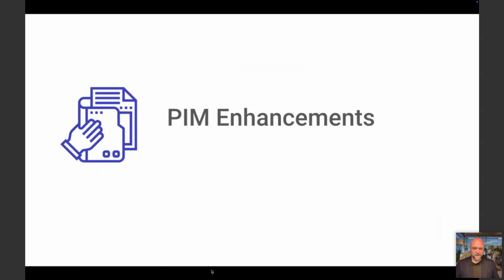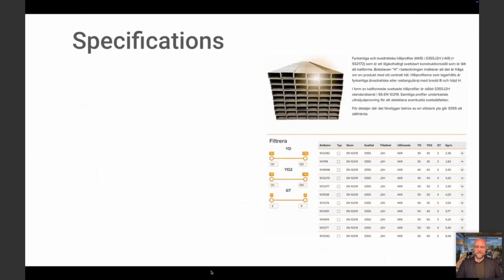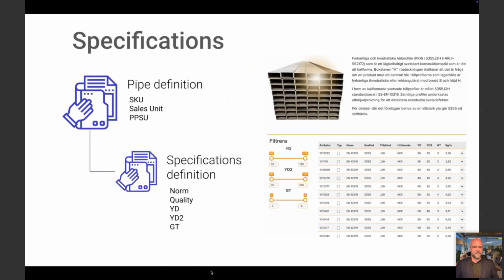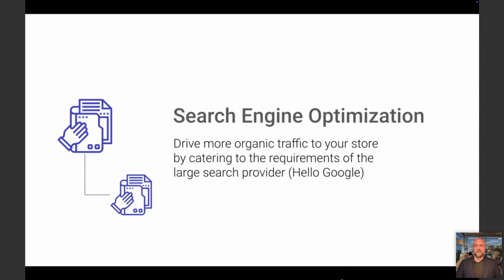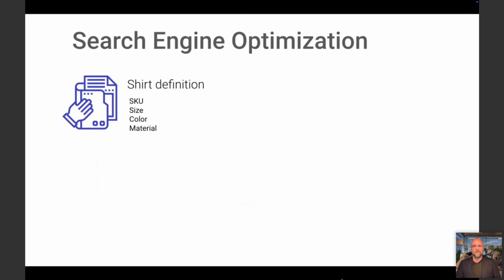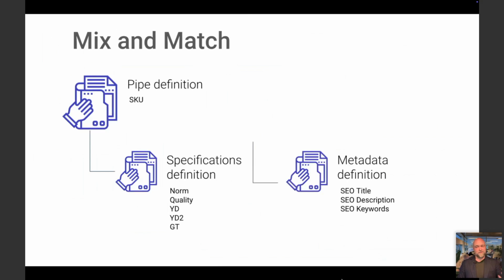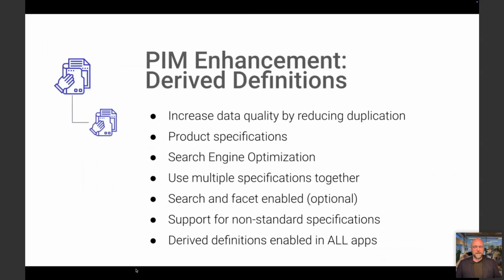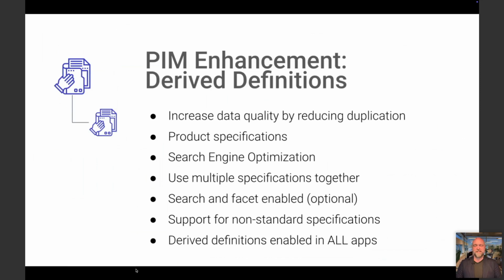Enhanced Integrated PIM - Webinar November 2024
Ucommerce's integrated PIM just got more powerful. With Derived Definitions, you can streamline product data management and enhance data quality by reducing duplication and simplifying workflows.